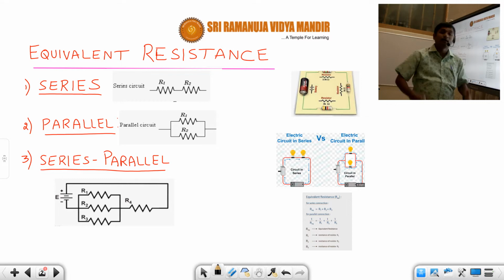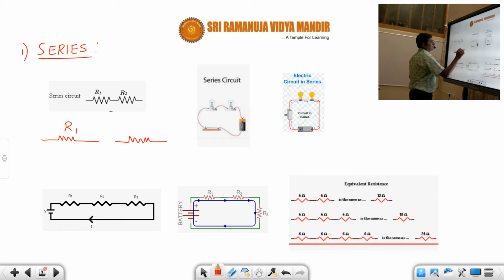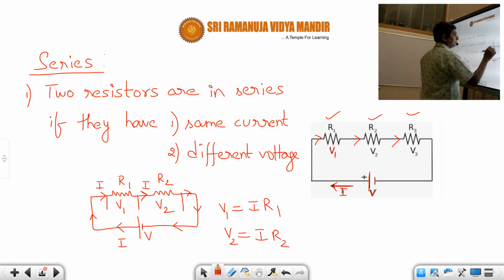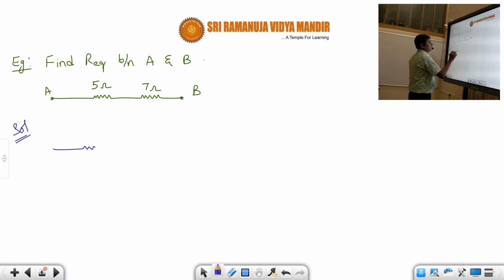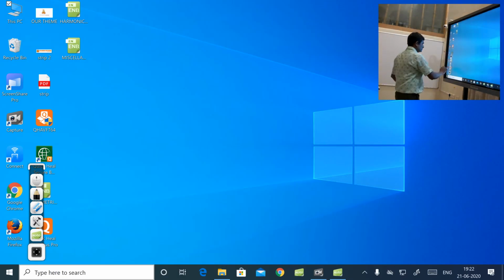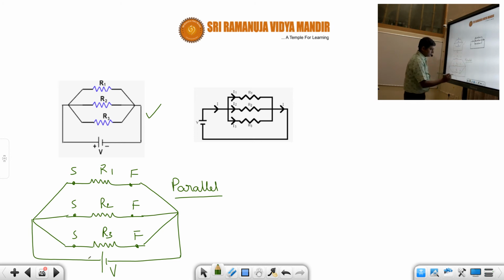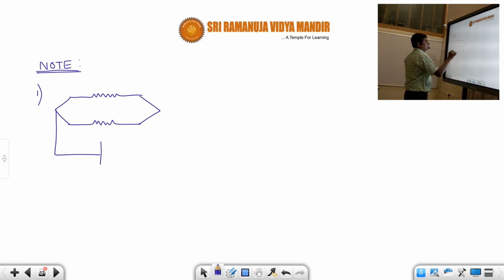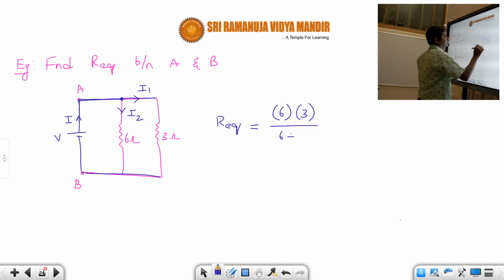PHYSICS_CURRENT ELECTRICITY_LEC_7